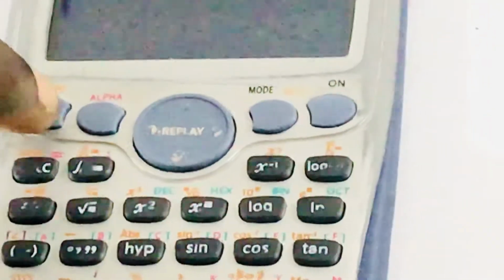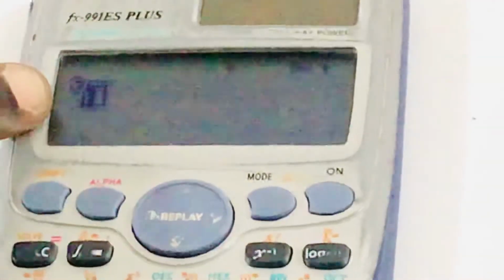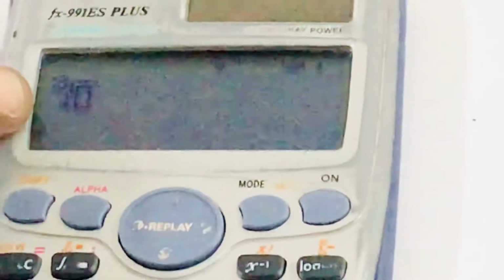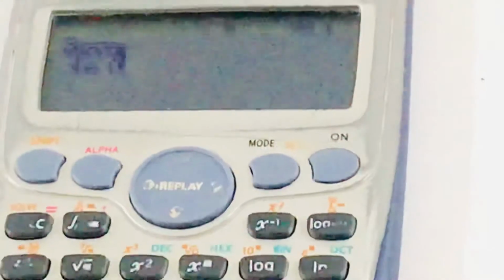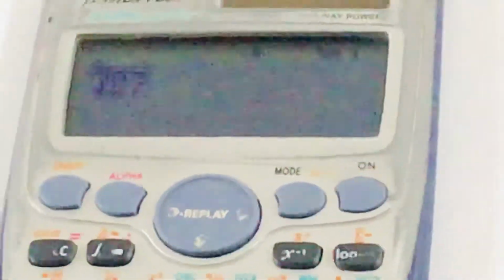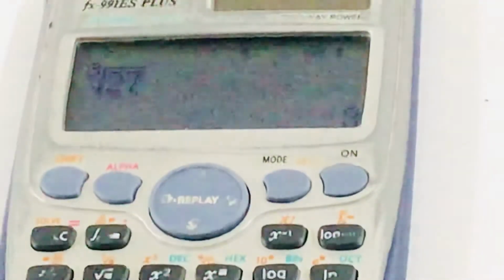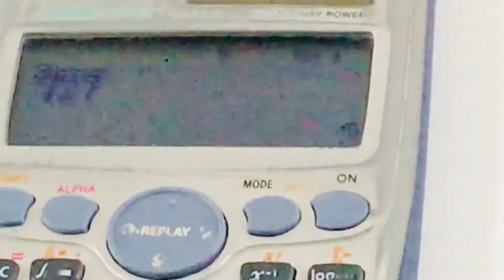How to Use the Calculator to Find the Root of Any Number